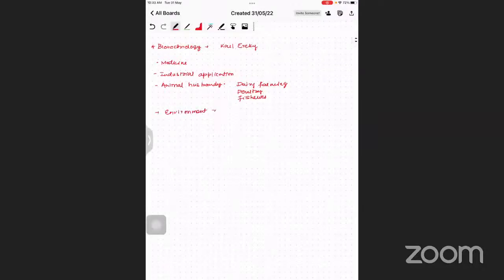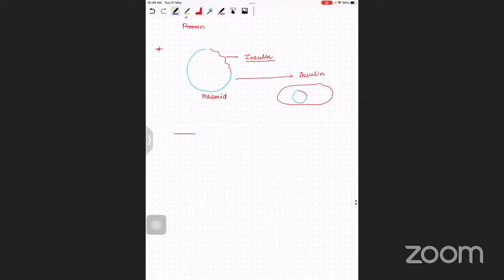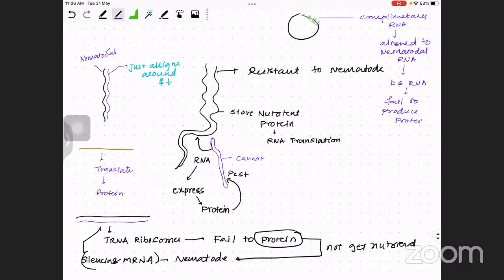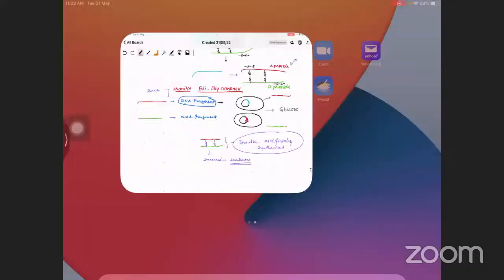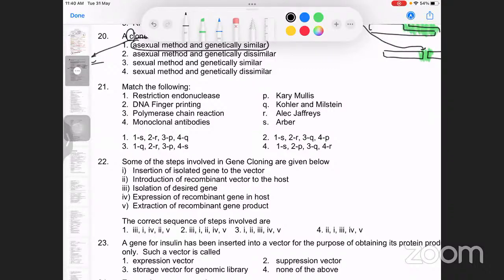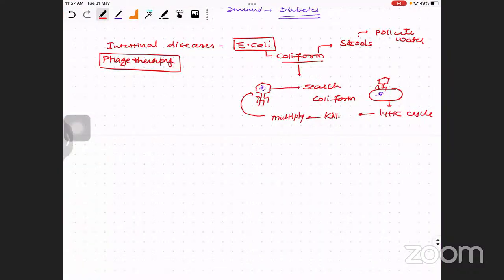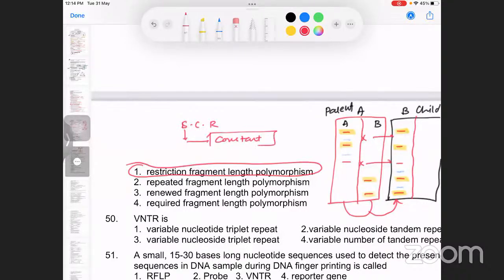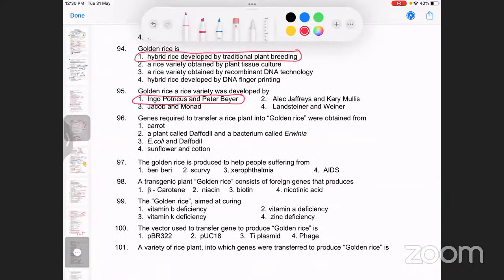Learn O Daya (Free CET Coaching) 31.05.2022. ( Part 2)